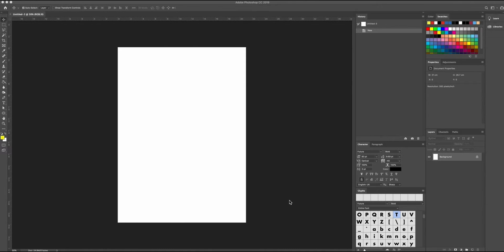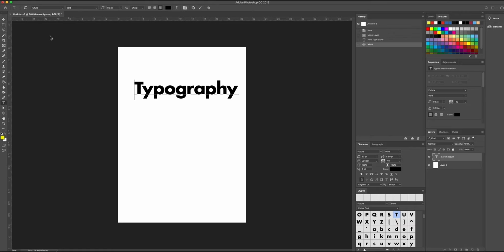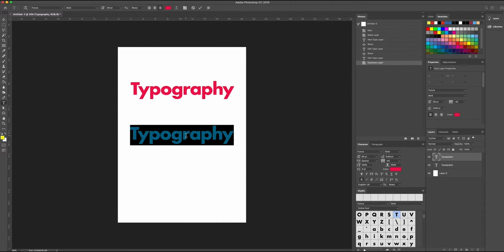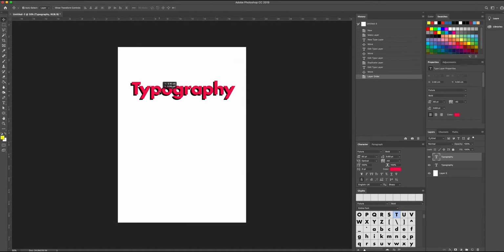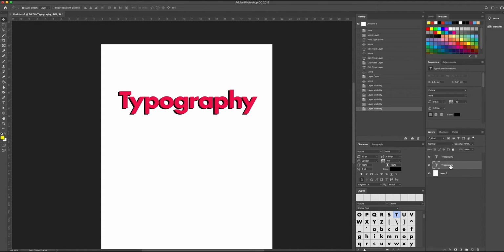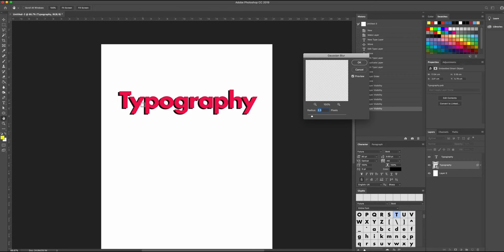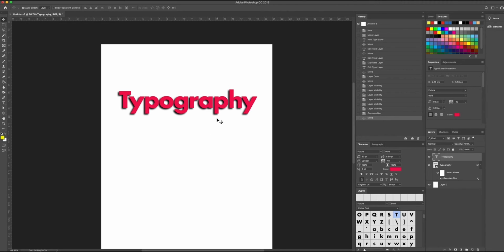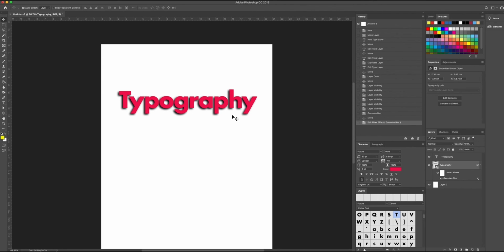Tutorial Photoshop: Create Shadow For Text